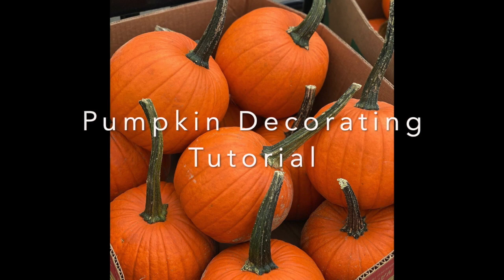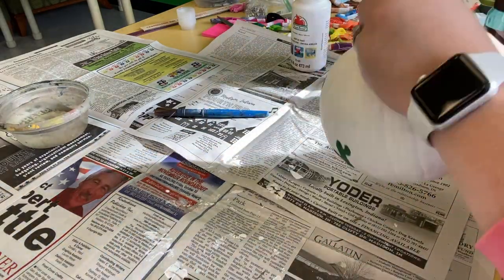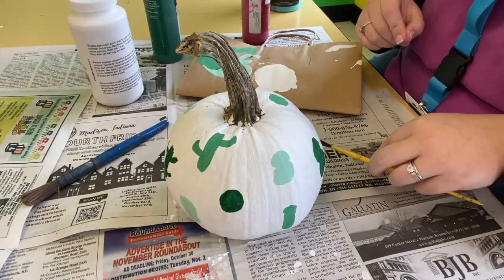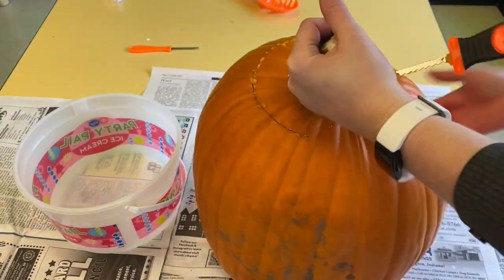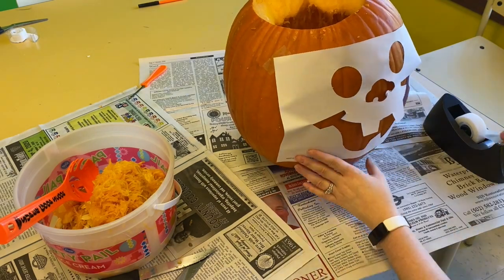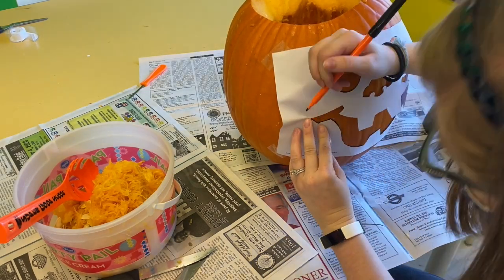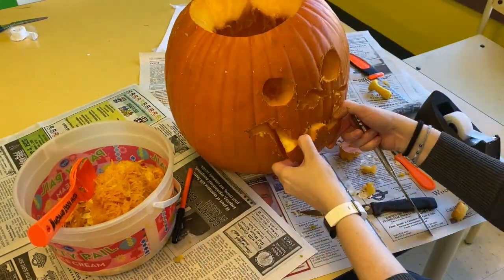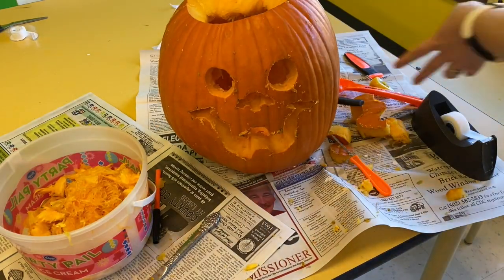Pumpkin tutorial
Watch Elizabeth and Danielle decorate pumpkins!